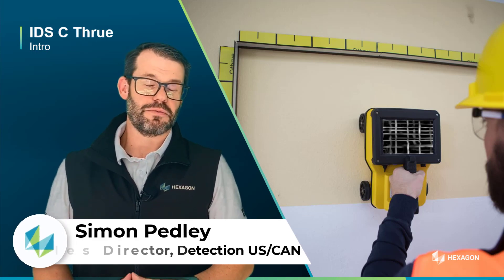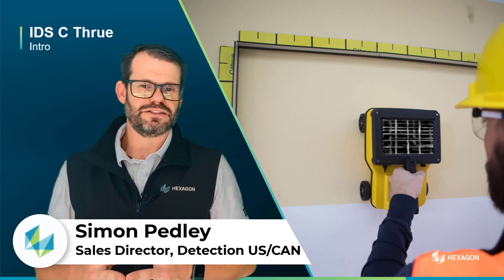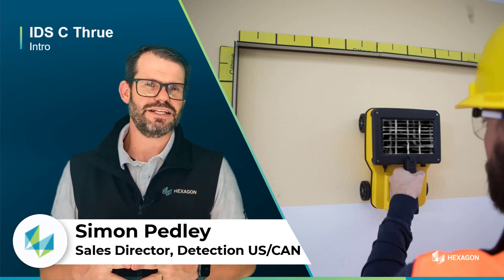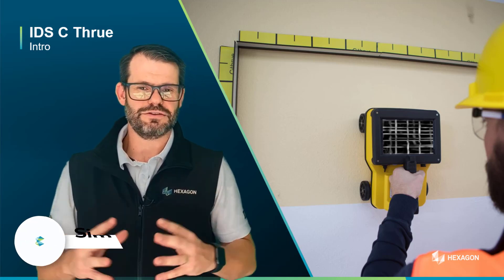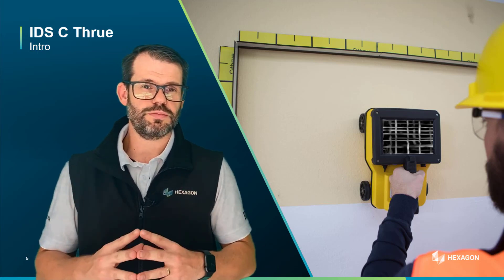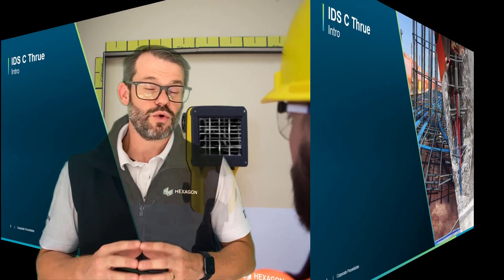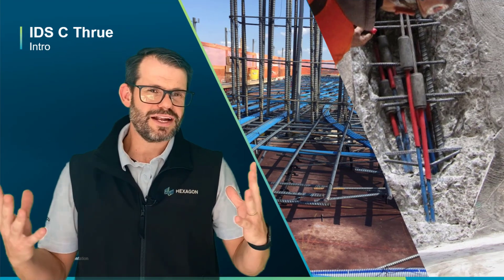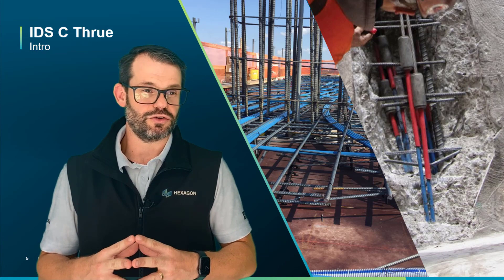IDS C Thrue Introduction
High level introduction to the IDS C Thrue concrete scanner